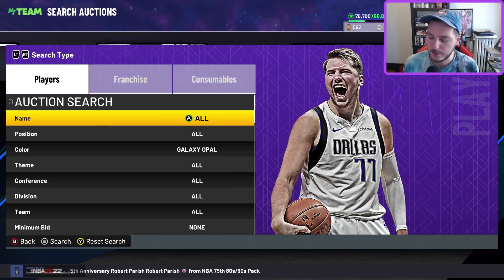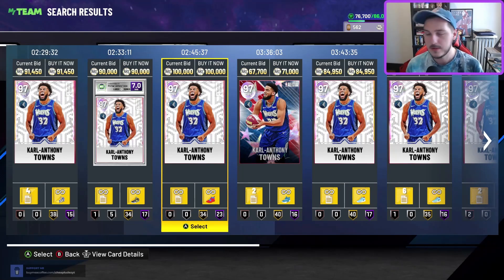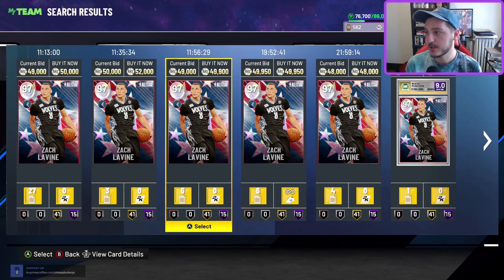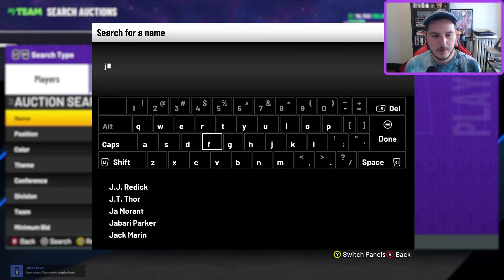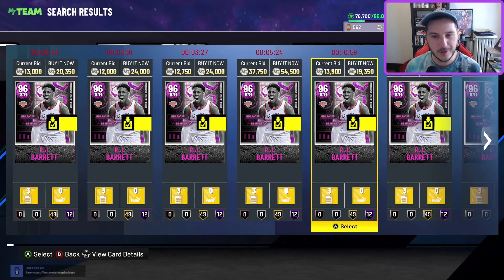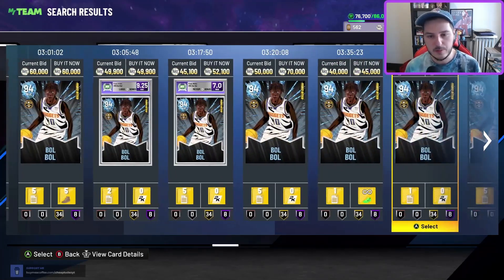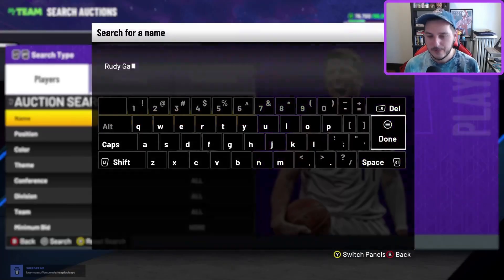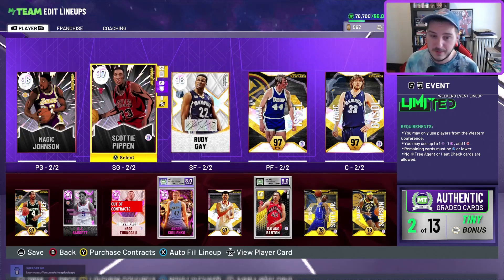THE TOP 10 CARDS UNDER 100K MT IN NBA 2K22 MY TEAM! Ep. 13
The combo of the Maxed Out packs and Signature Series 5 packs didn't do as much damage to the market as I had anticipated. Alas let us count down the top cards under 100k MT in NBA 2k22 My Team!